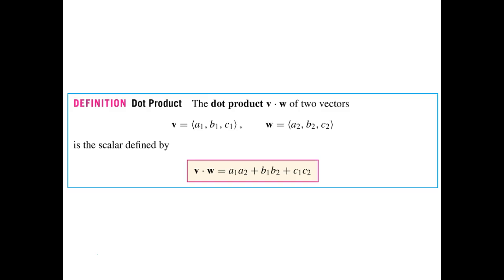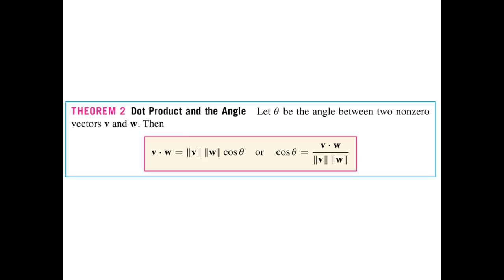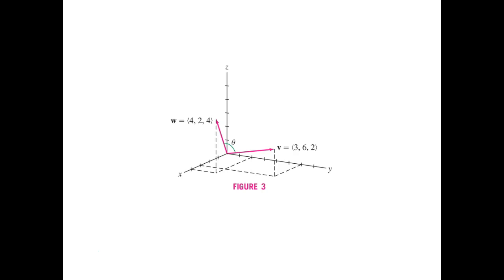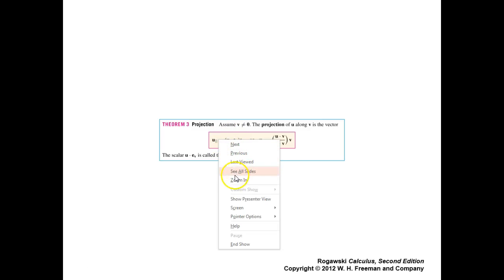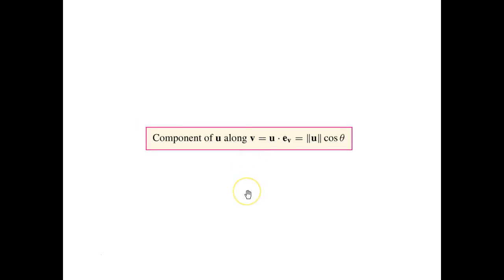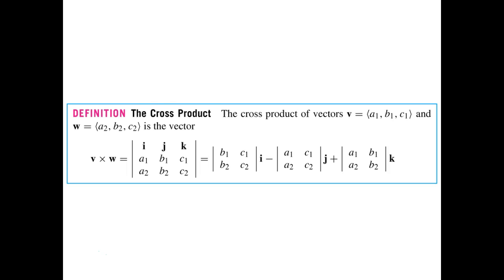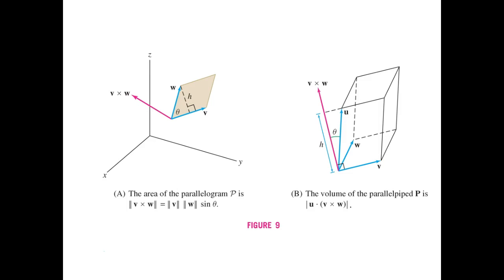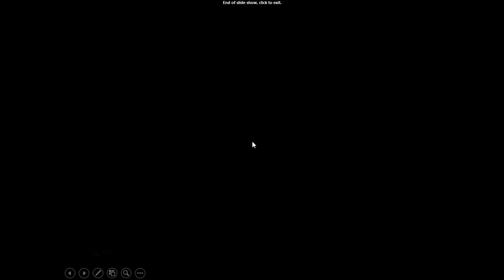MTH227 Sections 12.3-4